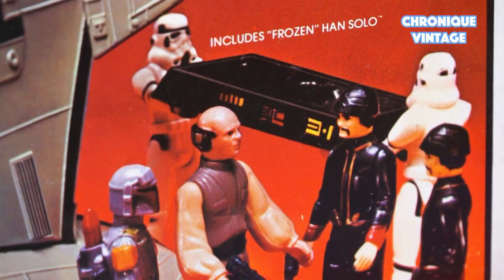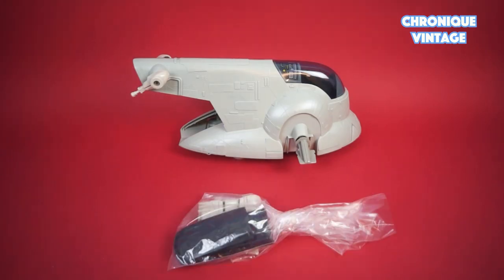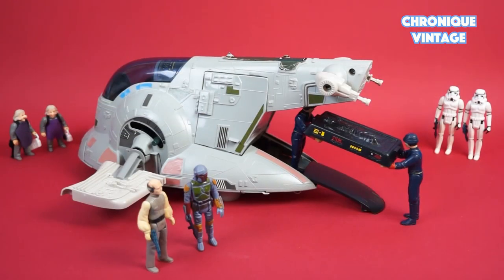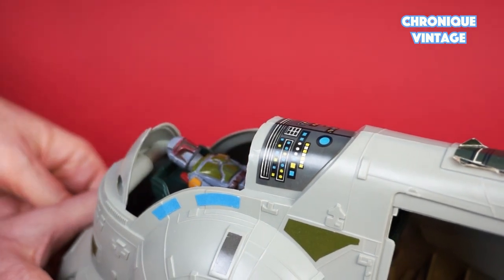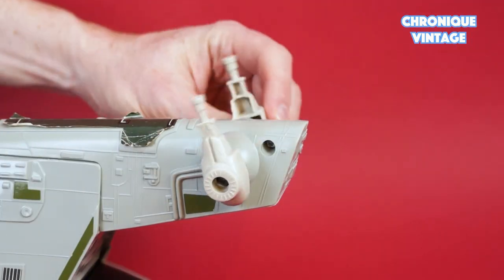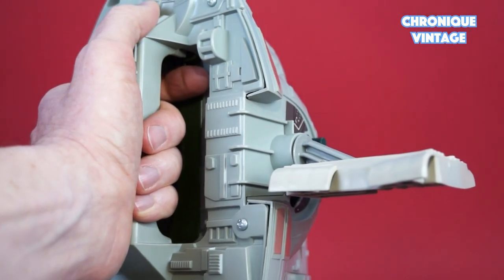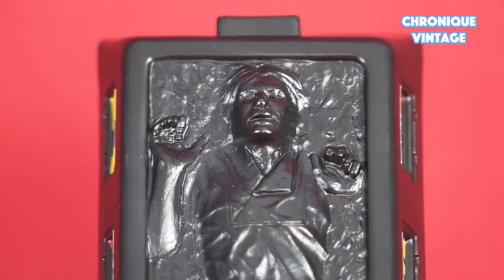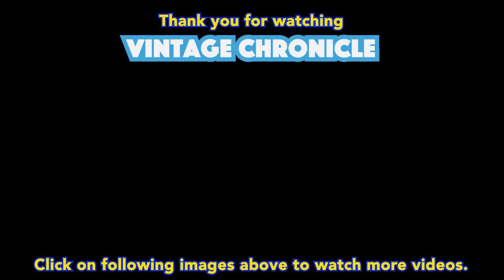1981 Vintage Kenner Star Wars Slave 1 (English Dialogue)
Hello everyone,
This week description is about the 1981 Slave 1 from Kenner.